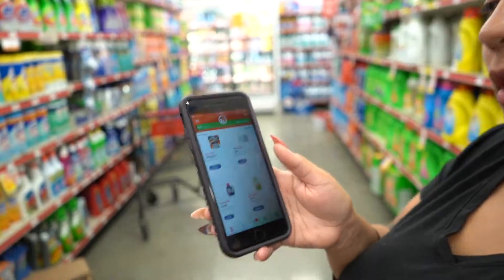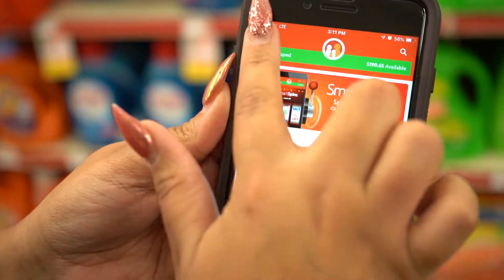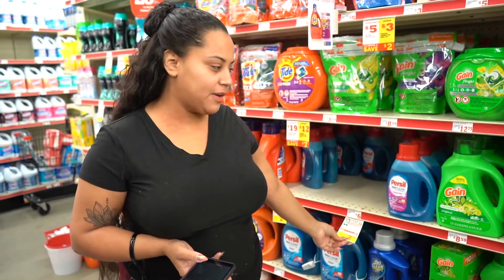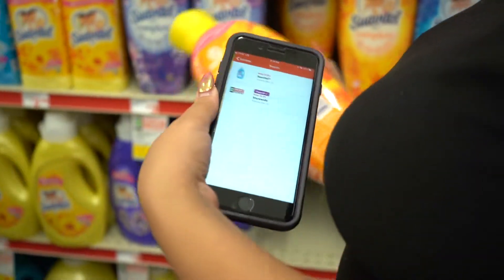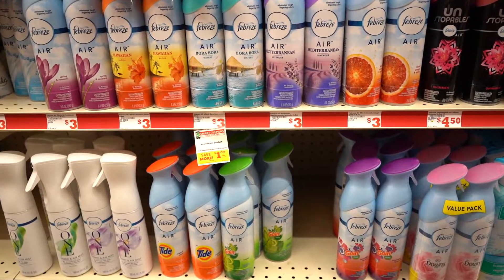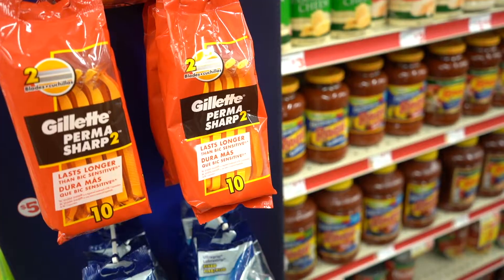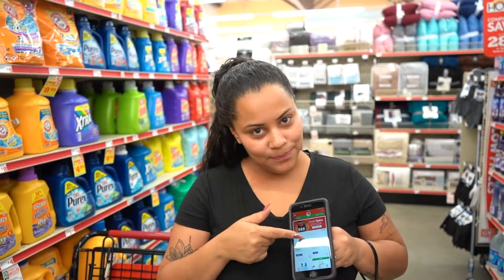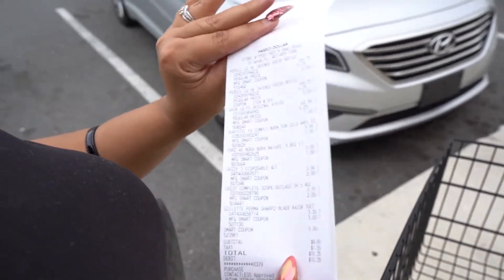COUPONING!! 8 Items Less Than $10 At FAMILY DOLLAR!! 12/19/18 Deal ends 12/24/18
Super easy couponing haul at Family Dollar using digital coupons and one peelie!
Breakdown I followed was from IG @nathalia_qpons I just changed a little bit of it.